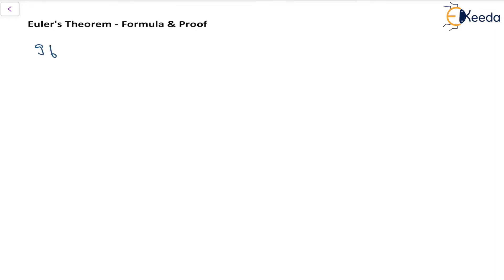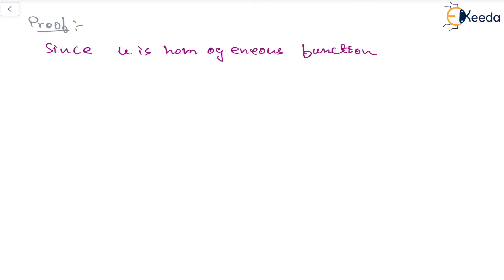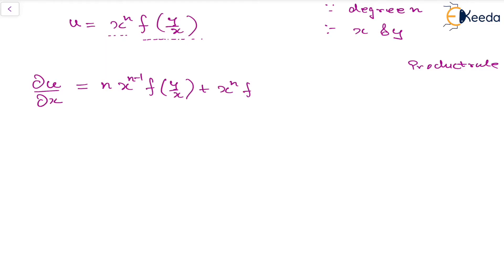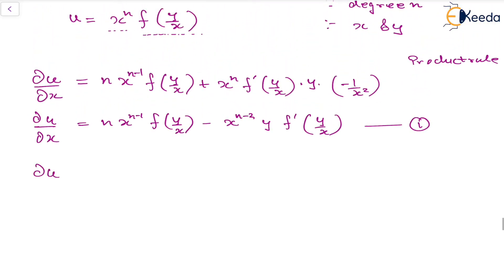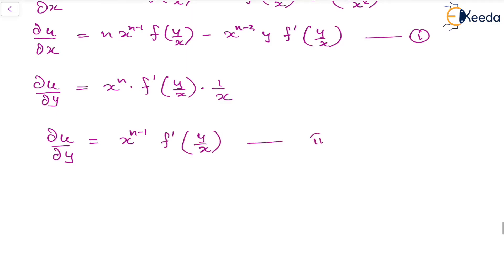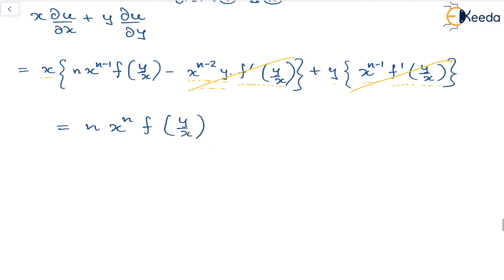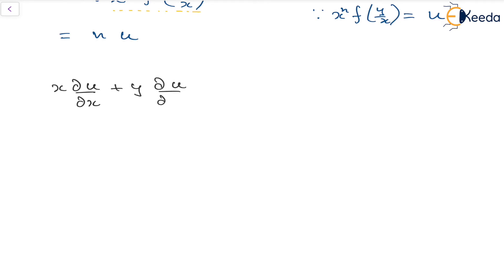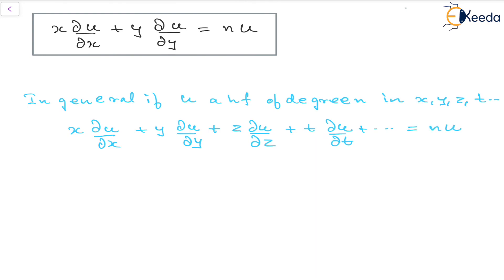Euler's Theorem Formula and Proof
Welcome to our in-depth exploration of "Euler's Theorem: Formula and Proof"! If you’re passionate about mathematics or preparing for exams, this video is perfect for you.

In this video, we will thoroughly explain Euler's Theorem, covering:

🔹 Introduction to Euler's Theorem
🔹 The formula and its significance
🔹 Step-by-step proof of Euler's Theorem

We aim to make complex mathematical concepts accessible and easy to understand. With clear explanations and detailed walkthroughs, you'll gain a solid understanding of Euler's Theorem and its applications.

Access the Complete YouTube Playlist of Engineering Mathematics - I